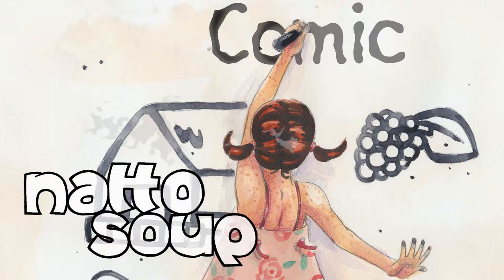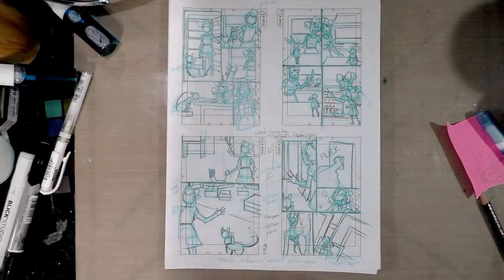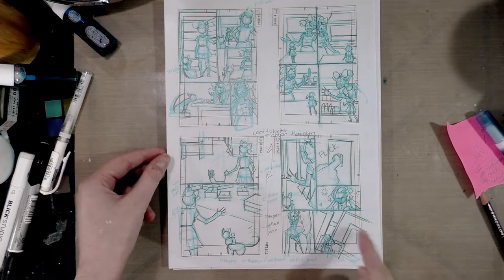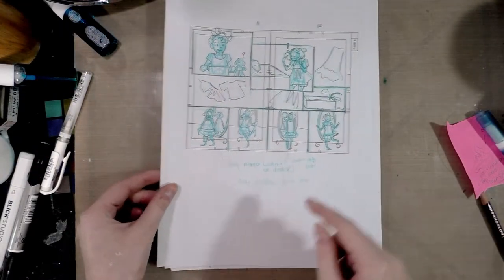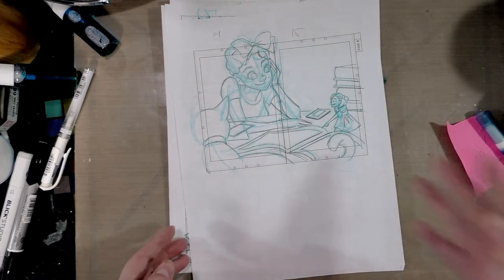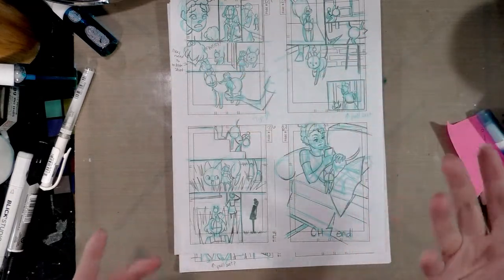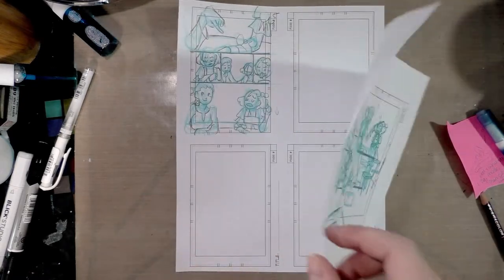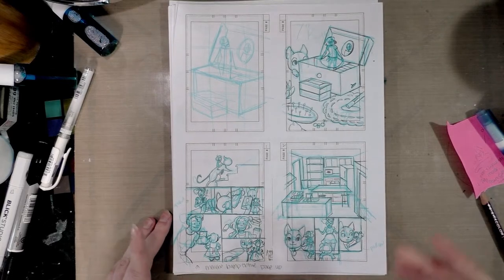Ch 7 of Kara Thumbnail Tour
Taking a walk through the Chapter 7 thumbnails for 7" Kara.  We chat about story and worldbuilding a bit.

Check out 7" Kara here: 7inchkara.com / 7inchkara.tumblr.com

Frédéric Chopin - Impromptu No 3 op 51 in G-flat major.mp3